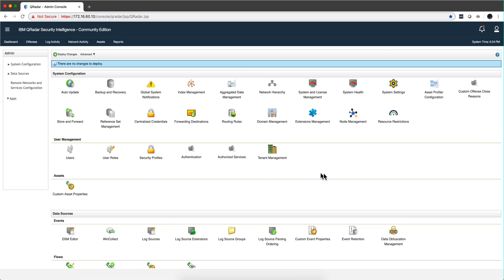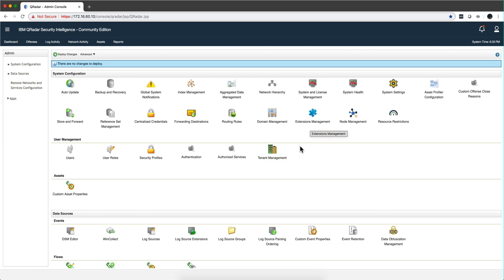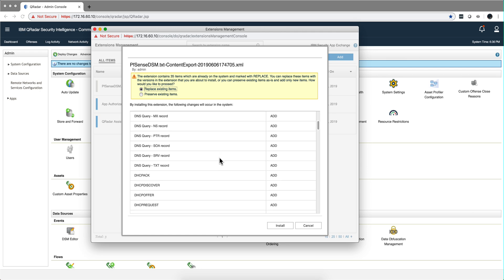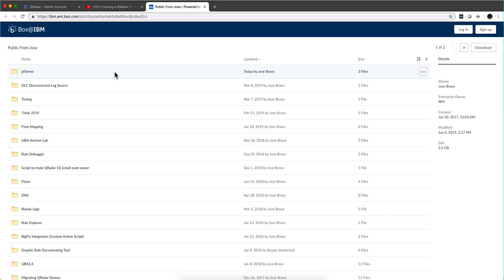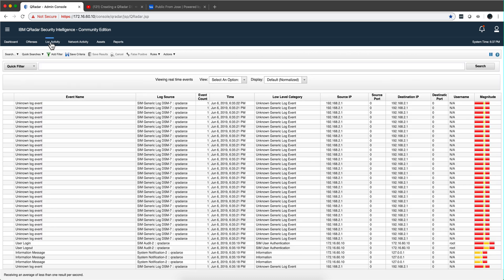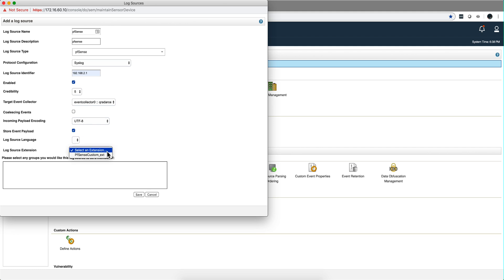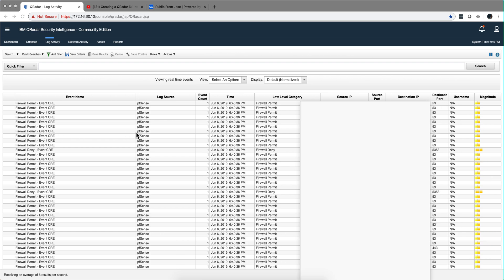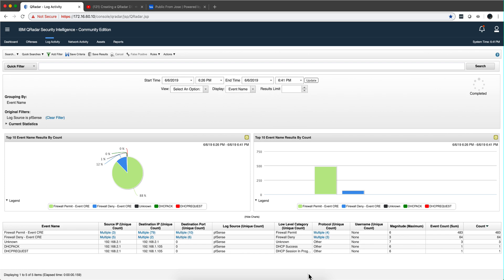Installing the pfSense DSM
We have seen two instances where installing the DSM as described in this video does not work as well as when you create the DSM from the DSM editor as described in another video, as some properties are not extracted. We suspect the reason is  a QID collision but are not sure, so please keep this in mind.

ERRATA: I said Custom Properties but meant to say Event Mapping